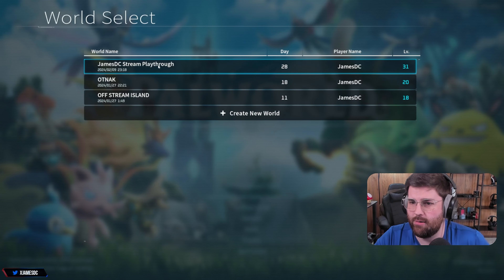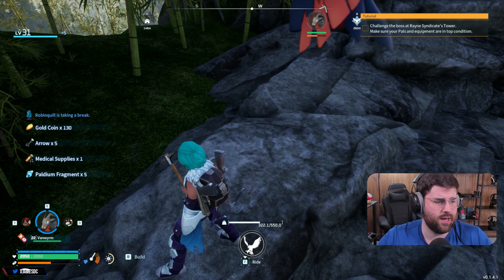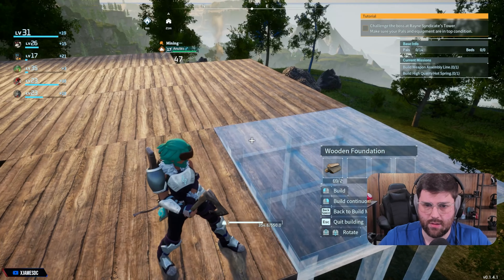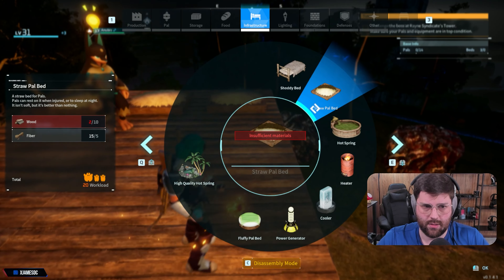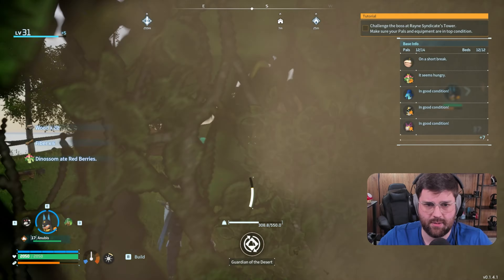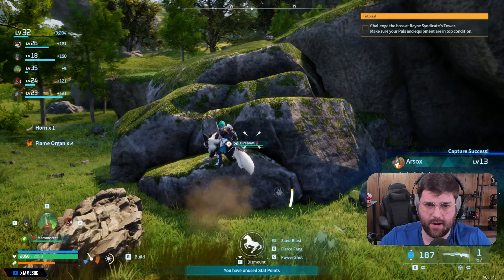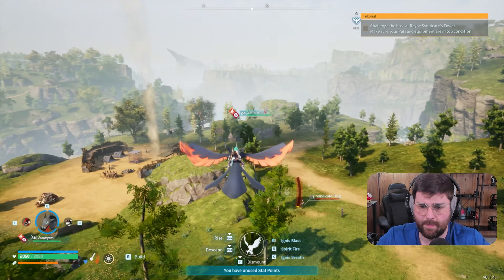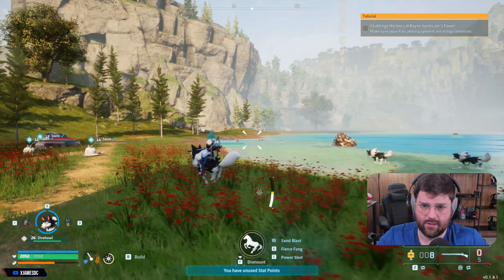Palworld Gameplay l FIRST Playthrough l Part 5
Palworld is an innovative multiplayer open-world survival game that combines elements of strategy, adventure, and resource management. Set in a vibrant and dynamic world, players can team up with magical creatures called Pals, each with unique abilities, to build, explore, and defend against challenges. With a mix of crafting, trading, and cooperative gameplay, Palworld offers an engaging experience where your decisions shape the destiny of your virtual world.